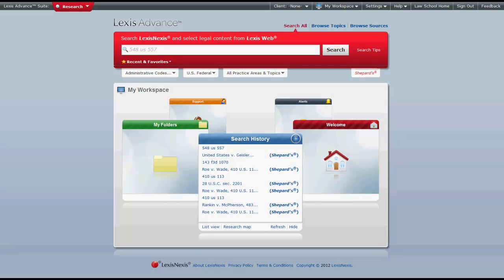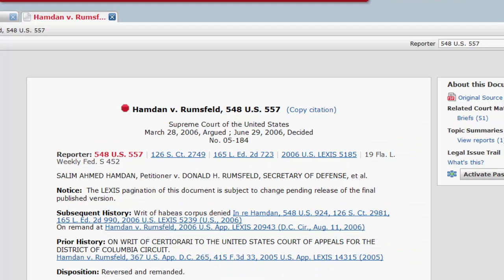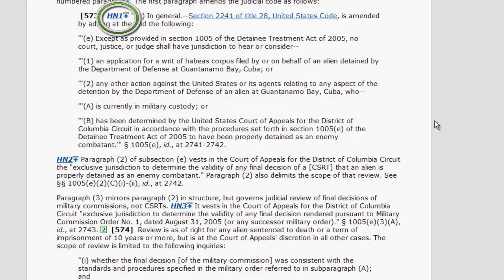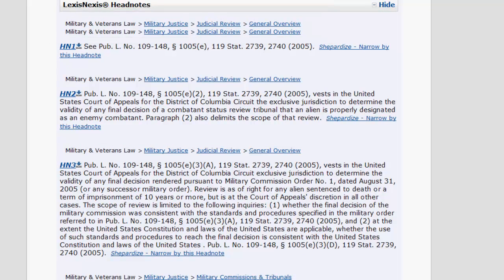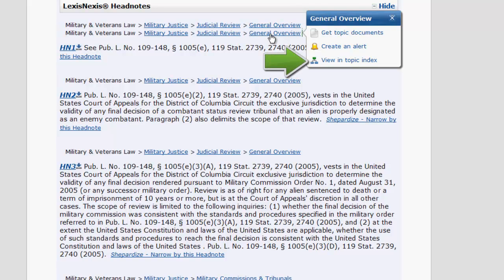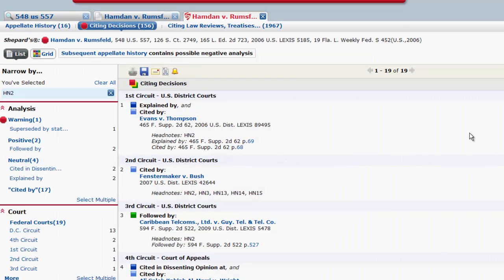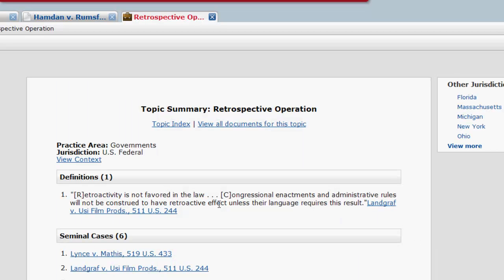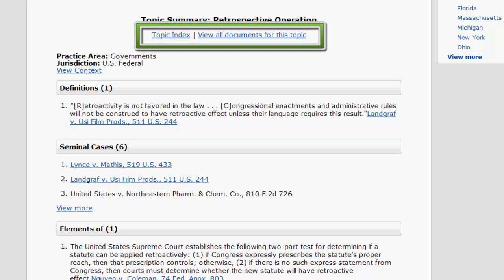Headnotes in Lexis Advance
This is a brief introduction of how to use headnotes in Lexis Advance.